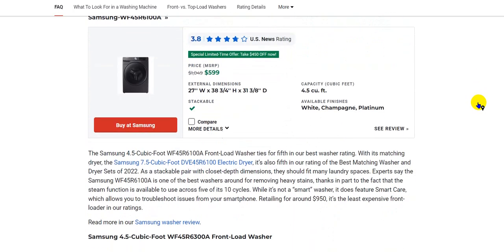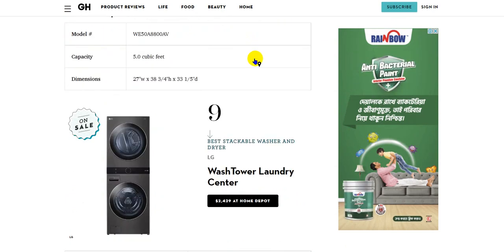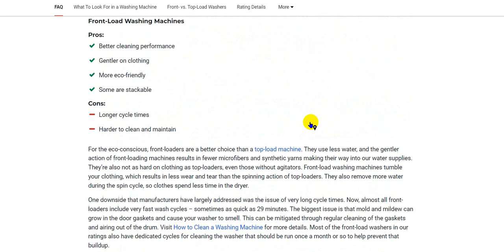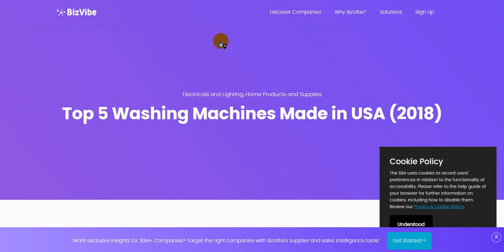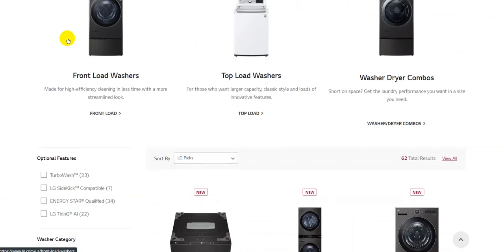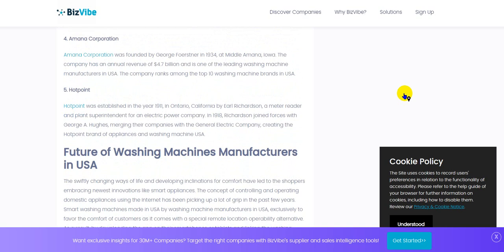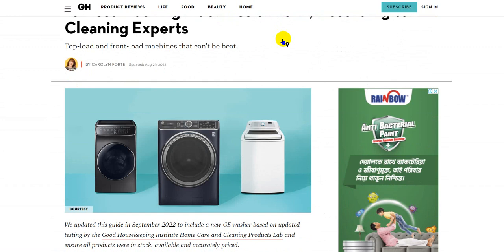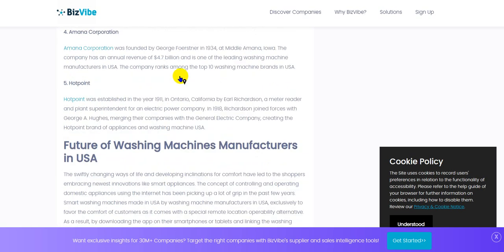Best washing machine | samsung washing machine 4c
A washing machine, also known as a laundry washer, a clothes washer, or simply a washer, is a household appliance that is used to wash laundry. The term is mostly used to describe machines that clean with water, not ultrasonic cleaners or dry cleaning, which uses different cleaning fluids and is done by special companies. The user adds powder or liquid laundry detergent to the water that is being washed.